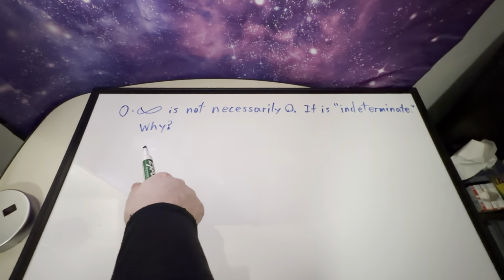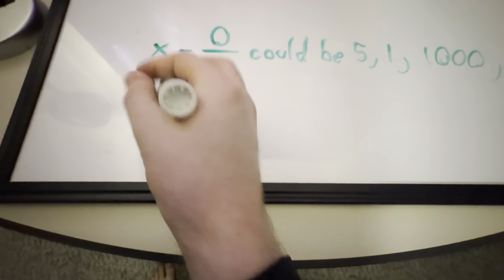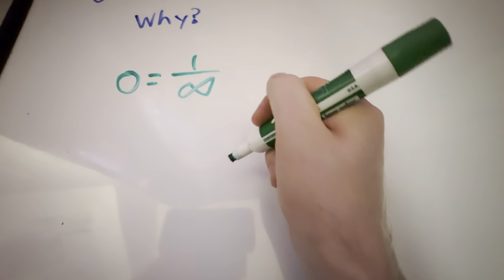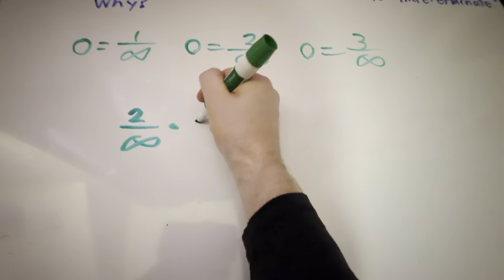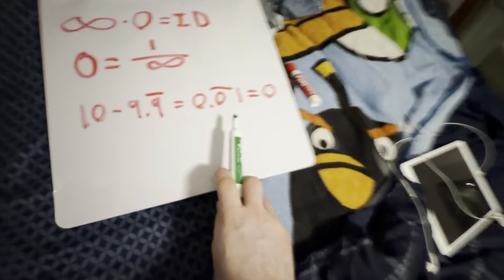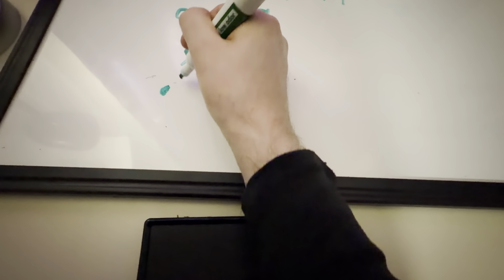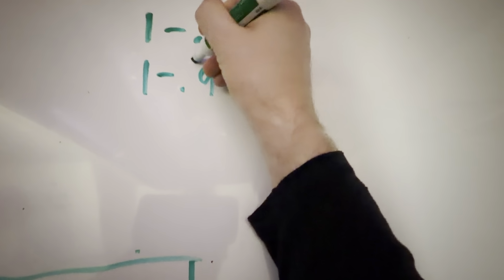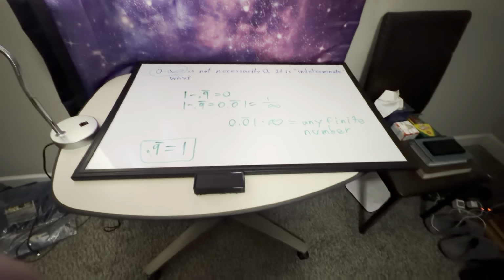Infinity times zero is NOT what you think